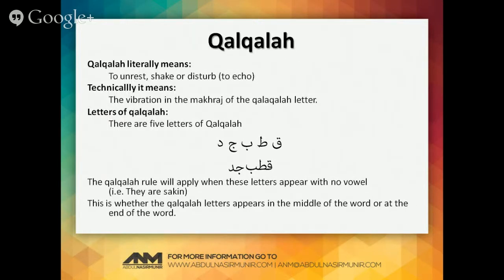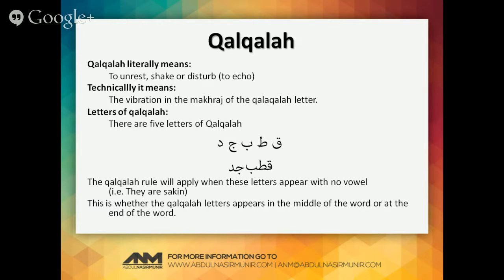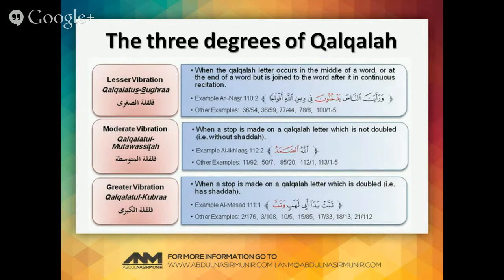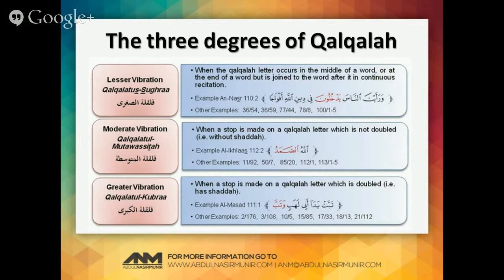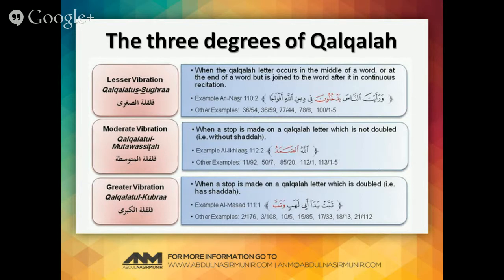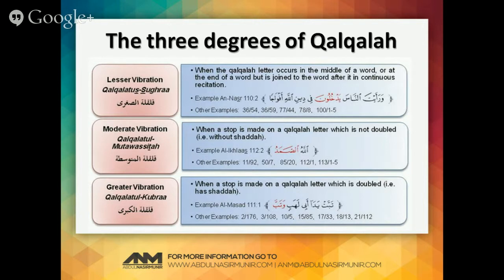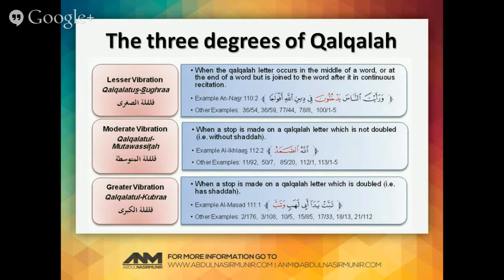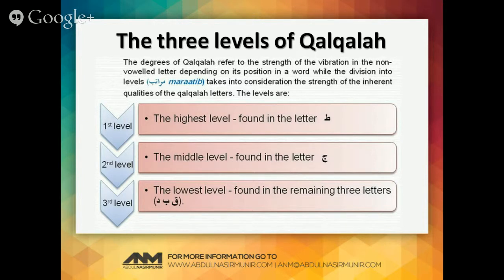Tajweed Class-14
Rules of Qalqalah